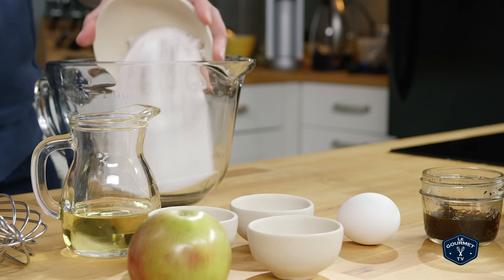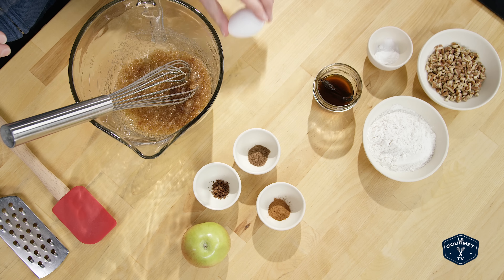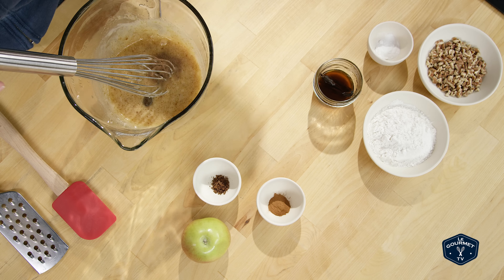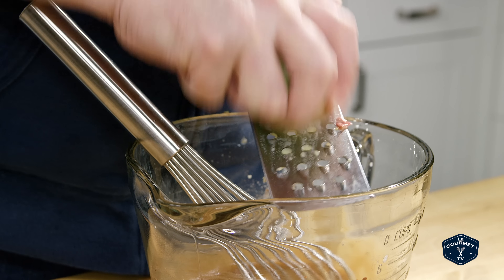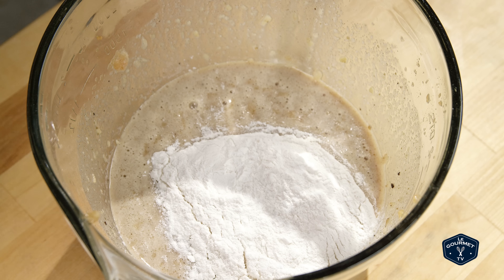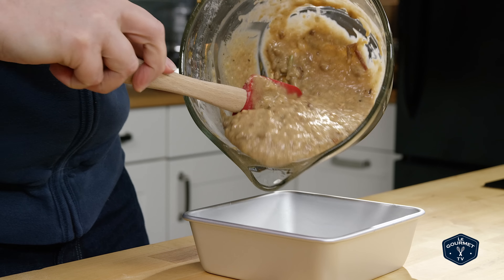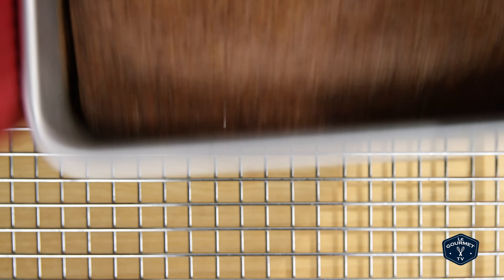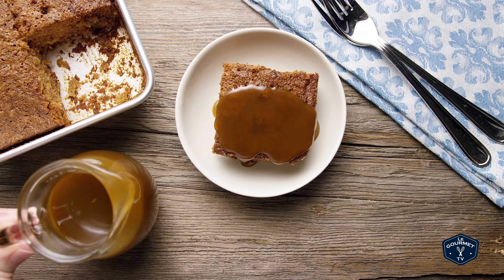Apple Cake For Two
Apple Cake For Two Recipe - Le Gourmet TV

Sometimes an entire cake is a bit much - So here is our 'Apple Cake For Two Recipe' - just enough for a taste, and not so much that you're eating it all week. Or feeling horrible because you ate a full-size cake in one sitting.

Yields 1 6" cake.

Ingredients:
1/4 cup (60 mL) canola oil
1/2 cup (125 mL) sugar mix white & brown
1 large egg
1/2 tsp (2 mL) cinnamon
1/4 tsp (1 mL) cloves
1/4 tsp (1 mL) allspice
1/2 tsp (2 mL) pure vanilla extract
1/2 cup (125 mL) packed grated apple (from 1 - small apple)
1/2 cup (125 mL) all-purpose flour
1/2 tsp (2 mL) baking powder
1/4 cup (60 mL) chopped pecans

Method:
Preheat the oven to 350°F (180ºC).
Grease a 6" square or round cake pan with butter.
Beat together the canola oil and sugar.
Add the egg, cinnamon, cloves, allspice and vanilla and beat another minute.
Grate in the apple and beat until well combined.
Combine the flour and baking powder then stir into the apple mixture until just combined.
Do not overmix.
Stir in the pecans at this point.
Pour the batter into the pan, and bake for about 40 minutes.
Moist crumbs on a toothpick inserted in the middle indicate done.
Allow the cake to cool completely on a wire rack.